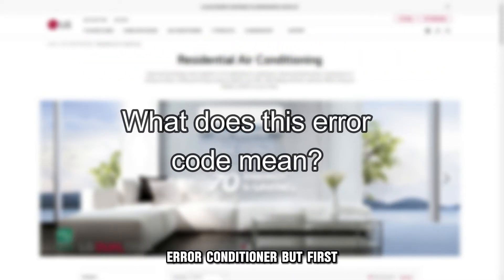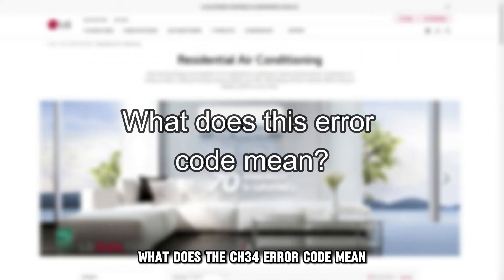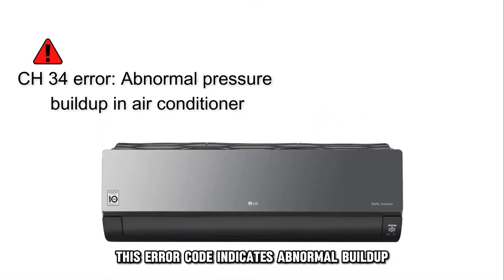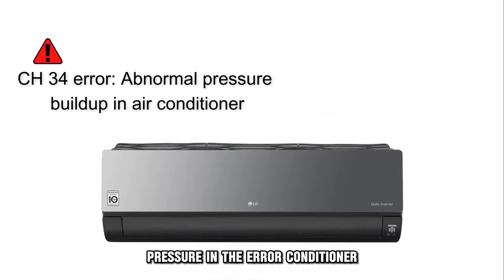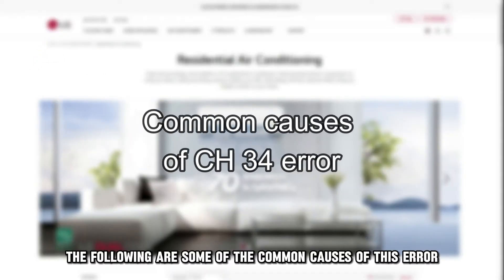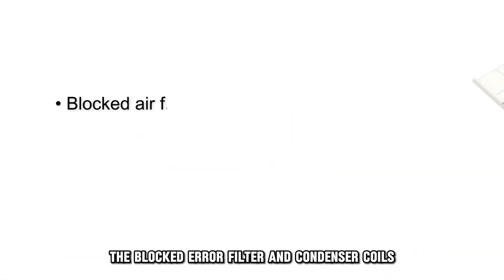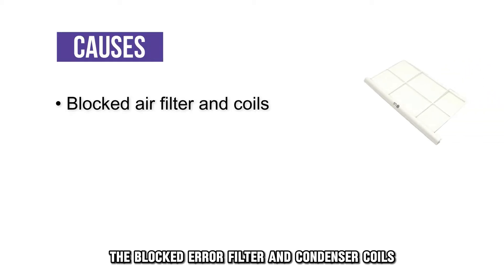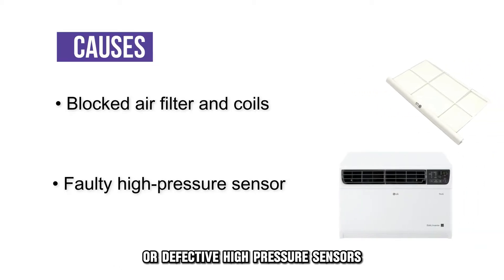How To Fix LG Air Conditioner Error Code CH 34 (Meaning, Causes, And A Complete Guide To Fix It!)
How To Fix LG Air Conditioner Error Code CH 34 (Meaning, Causes, And A Complete Guide To Fix It!). In this video tutorial I will show you how to fix LG Air Conditioner Error Code CH 34.

The CH 34 error code indicates abnormal build-up pressure in the air conditioner.
The following are some of the common causes of the CH 34 error code:
• Blocked air filter and condenser coils.
• Defective high-pressure sensor.

Now, let’s look at the best solutions you can apply to fix the CH 34 error code.
Reset the air conditioner.
Resetting the conditioner can solve temporary glitches causing the CH 34 error code. Here are the steps to reset the conditioner;
• Disconnect the air conditioner from the power source.
• Reconnect the conditioner to the power source and turn it on to see if it solves the error.

Check the air filter and condenser coils.
Check the air filter and condenser coils to ensure they’re free of dust and debris. To clean the air filter, follow these steps;
• Carefully take off the filter from the conditioner,
• Clean it using a soft brush or vacuum cleaner,
• If the filter is severely contaminated, clean it using water with a neutral detergent,
• Lastly, dry the cleaner in a well-ventilated area void of direct sunlight.

Check the pressure sensor.
If you reset and cleaned the air filter and condenser coils, but the problem persists, then the problem might be a faulty pressure sensor. Check the sensor to ensure it is in a healthy condition. You may require the help of qualified personnel to check and replace the pressure sensor if necessary.
Contact qualified personnel for more assistance if the problem persists even after trying the steps I have mentioned.